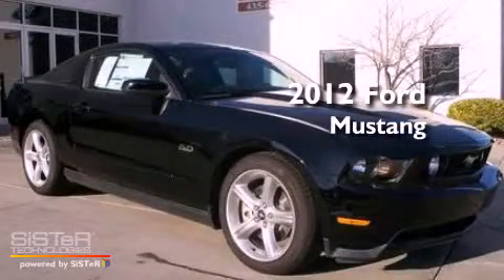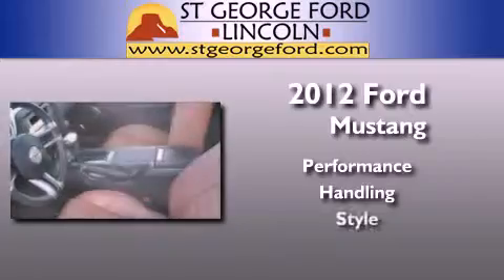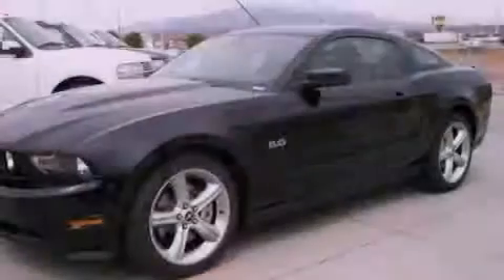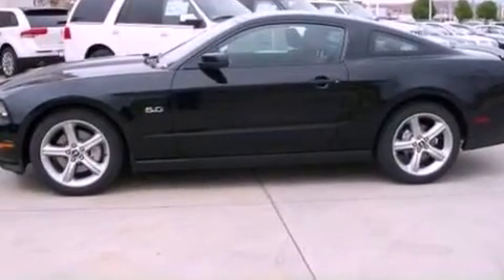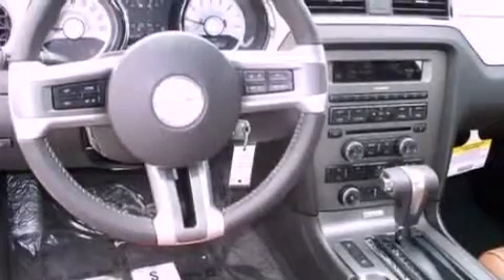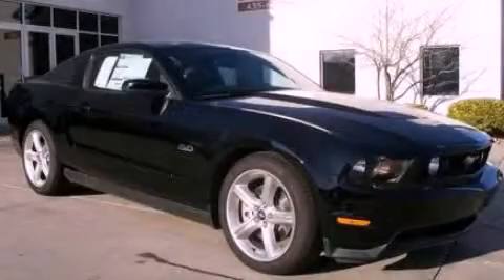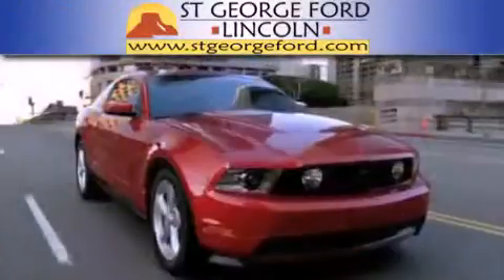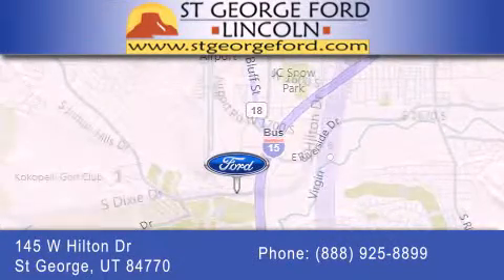2012 FORD MUSTANG UT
We have been honored to serve the  UT area , we promise that your experience at our dealership will exceed your expectations !

 Year : 2012
 Make : FORD
 Model : MUSTANG
 Engine : 5.0L V8

 Exterior : BLACK
 Miles : 5
 Interior : SADDLE
 Stock : 0C10040